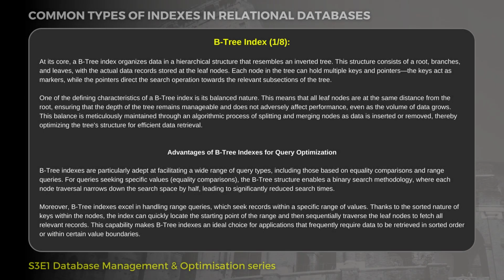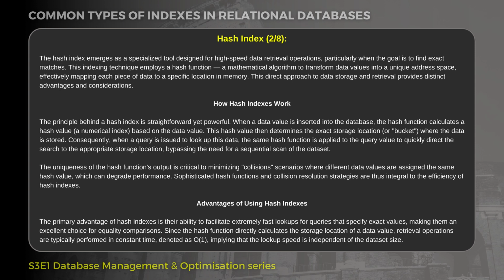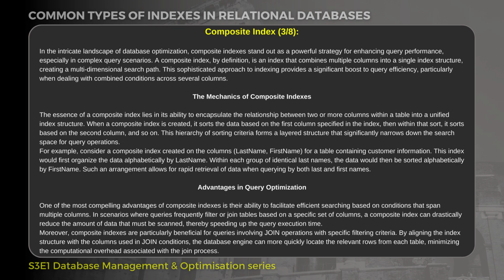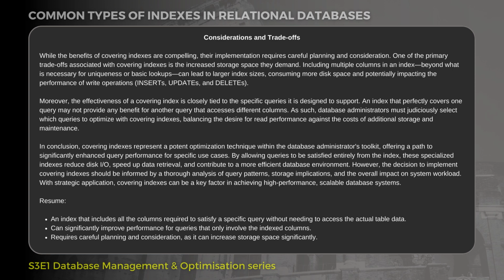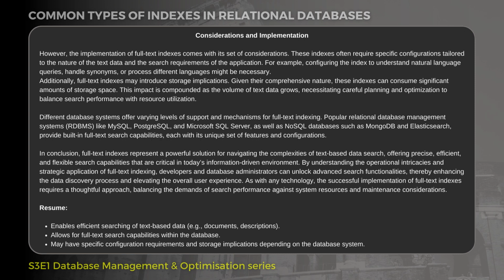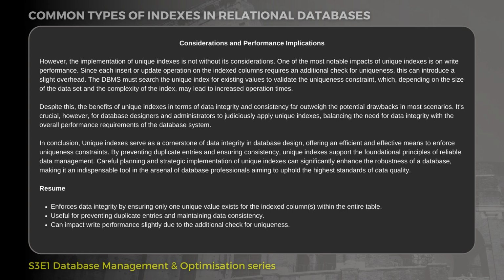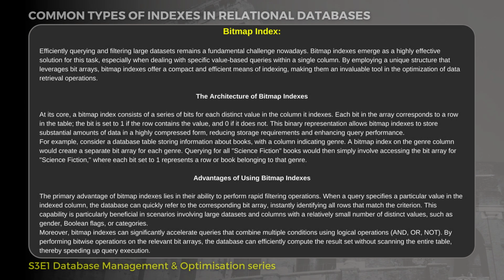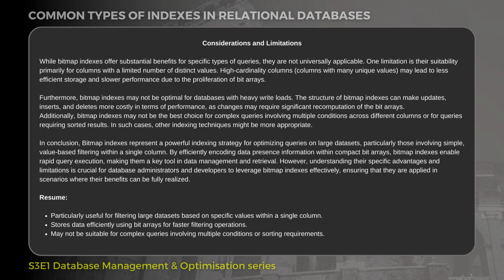Common Types of Indexes (S3E1)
Common Types of Indexes in Relational Databases

Ever wondered why some database queries are lightning-fast, while others seem to crawl?

The answer often lies in the art and science of indexing.

Here we delve into the pivotal role indexes play in enhancing database performance and query efficiency. From the versatile B-Tree to the precision of Hash Indexes, the strategic use of Composite and Full-Text Indexes, to the navigational prowess of Spatial Indexes — this guide covers the essential types of indexes.

🌐 Whether you're optimizing an existing database or designing a new one, understanding these indexes can be a game-changer in your data management strategy.

Dive into the article and empower your databases to perform at their peak! Let’s make those queries fly! 🚀